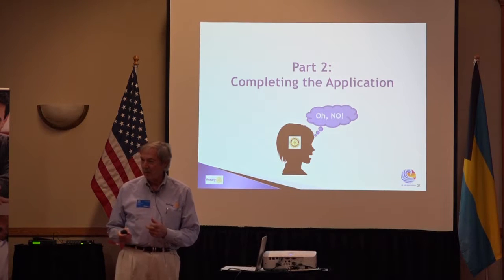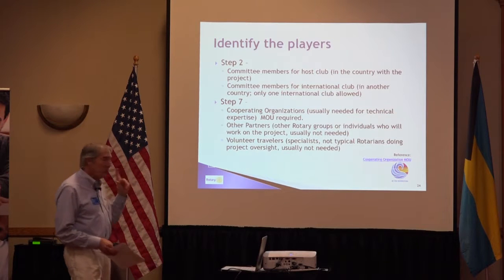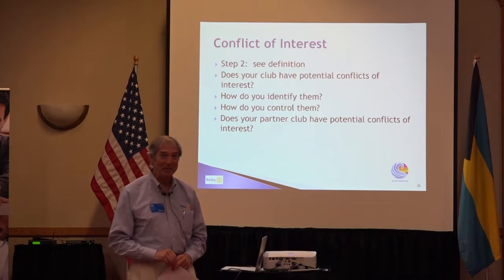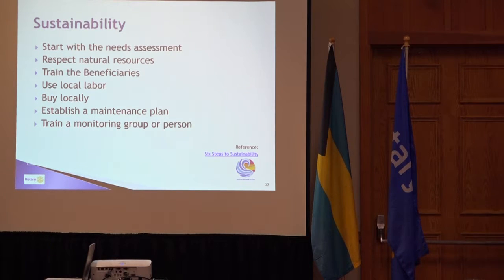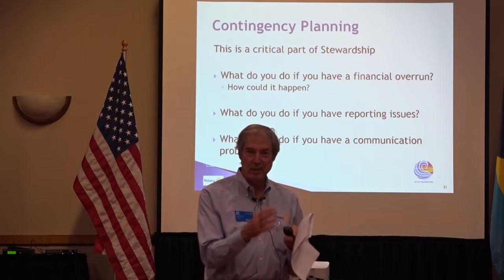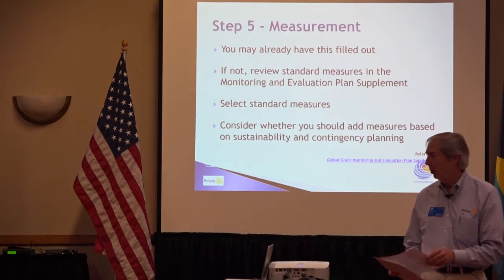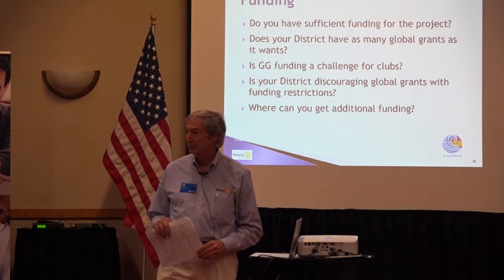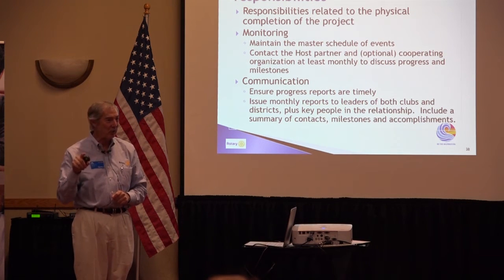Erlanger Grants Trng Part II 7 13 18